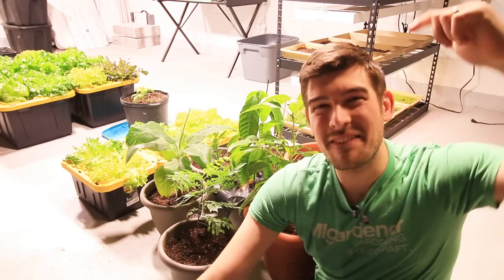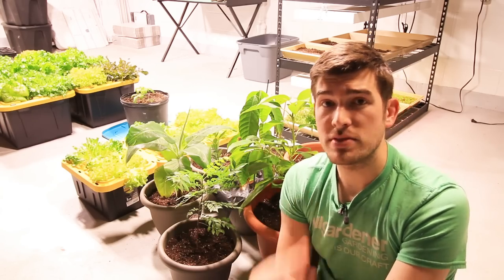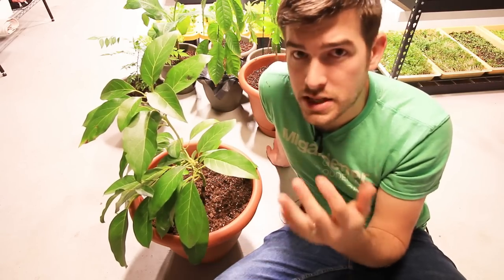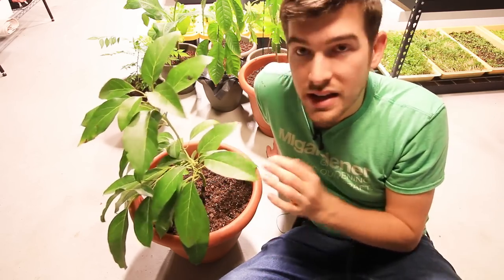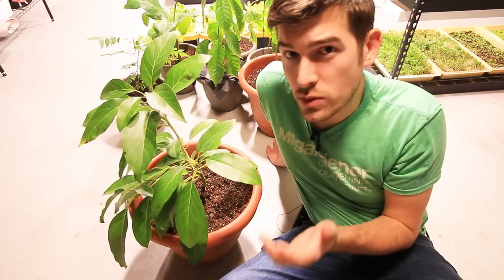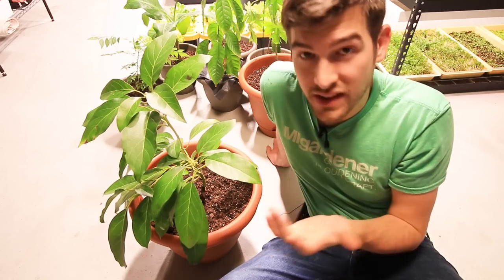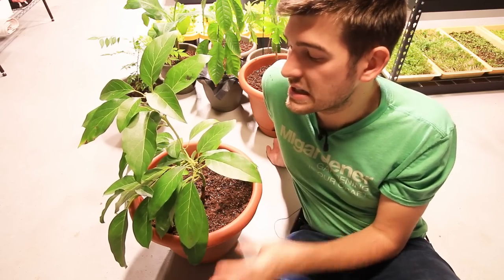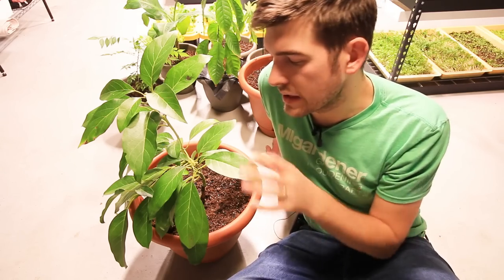How to Grow Avocados in Containers - Complete Growing Guide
Avocados are some of the most nutritious and delicious fruits you can grow. The plants are also easy to grow and make wonderful house plants. In this episode, I will how to show you just how simple it is to grow avocados in containers.

Send garden snail mail to:
MIgardener
1426 Oakland Ave